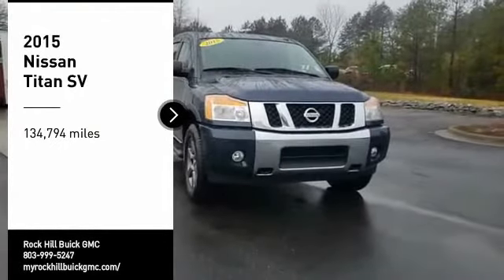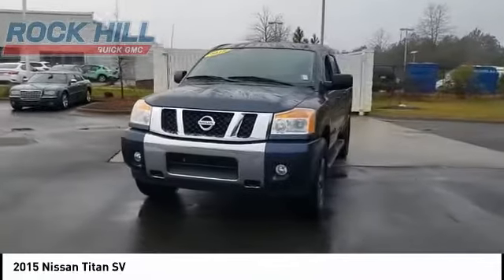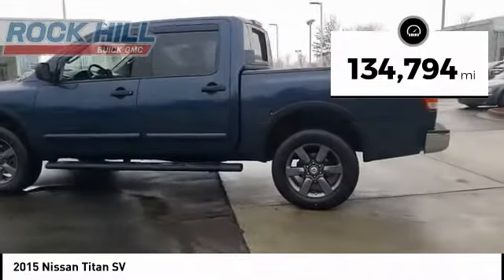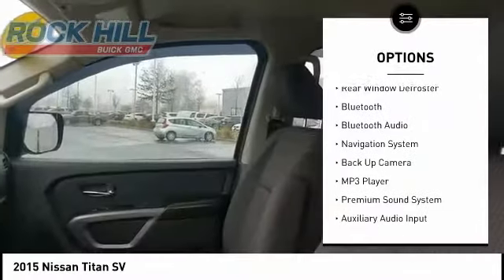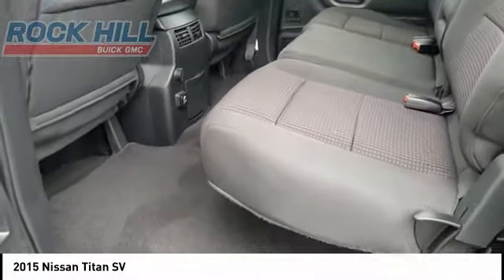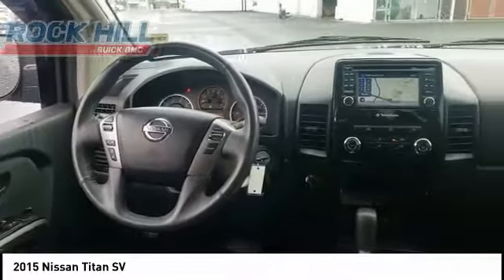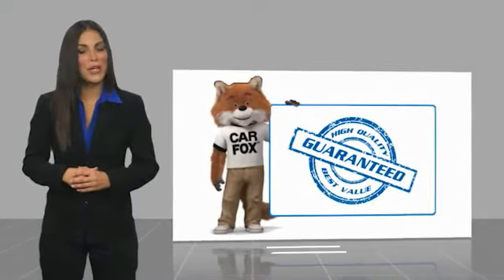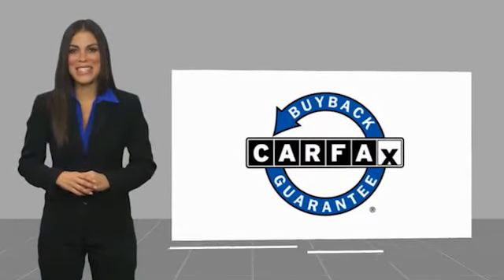2015 Nissan Titan 177950B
2015 Nissan Titan SV

2015 Nissan Titan SV 4WD 5.6L 8-Cylinder SMPI DOHC Color Backup Camera, Tilt and Telescopic Steering, Bluetooth Audio, Navigation, 4 x 4, 4WD, 120V Console Outlet, 7-Pin Wiring Harness, Black Step Rails, Black Wheel Arch Moldings, Bluetooth Hands-Free Phone System, Class IV Integrated Receiver Hitch, Fog Lights, Leather Wrapped Steering Wheel w/Audio Controls, Lockable Bedside Storage Compartment, Navigation System, NissanConnect w/Navigation, Radio: Rockford Fosgate Premium Audio System, Rear HVAC Vents, Rear Sonar System, RearView Monitor, SV Value Truck Package w/Texas Titan Package, Tow Package, Wheels: 20 SL Alloy w/Dark Hyper Silver Finish.